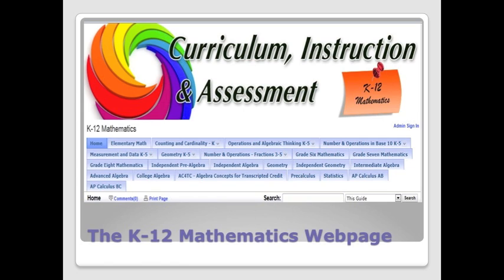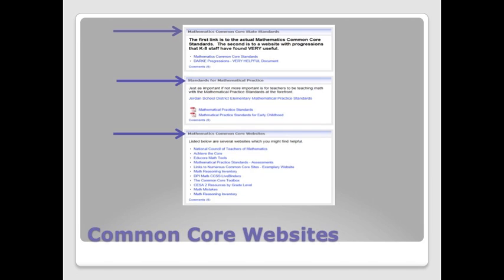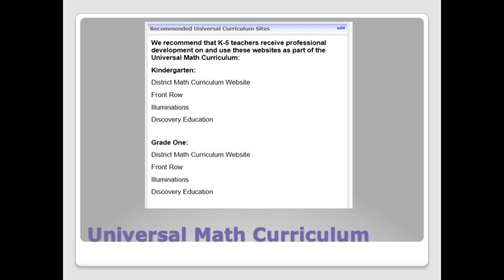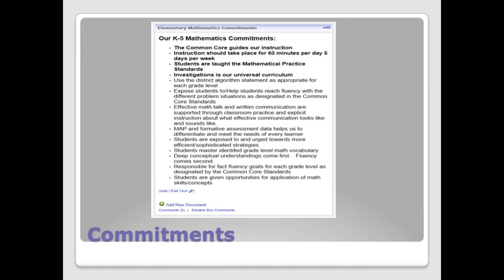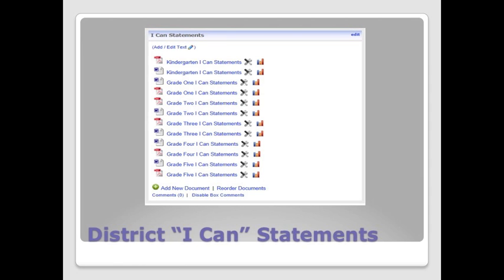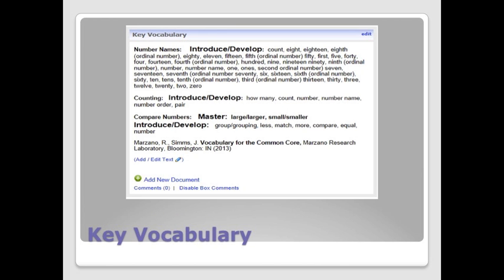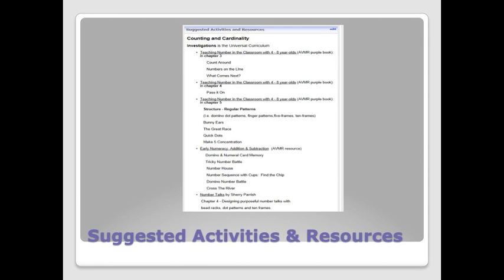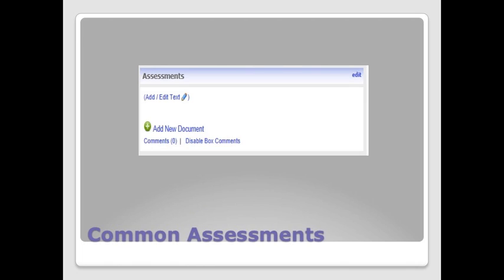K 5 Mathematics Website